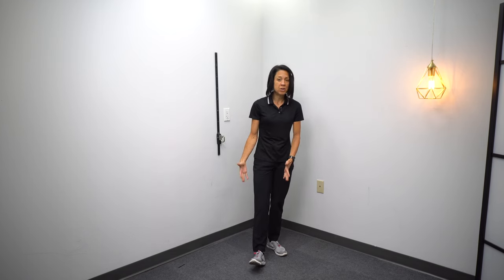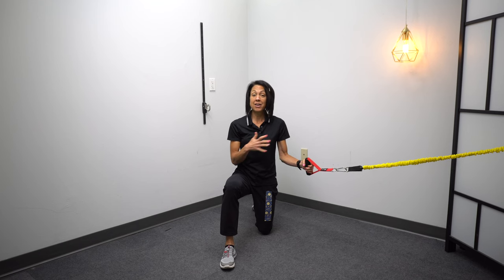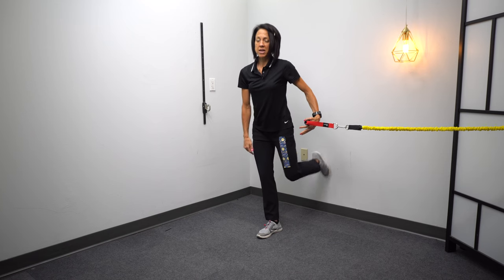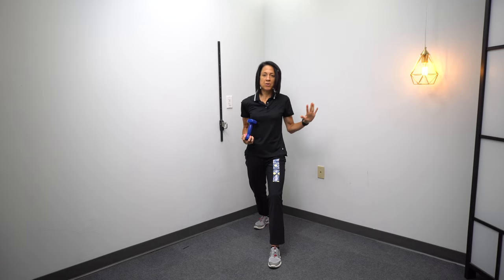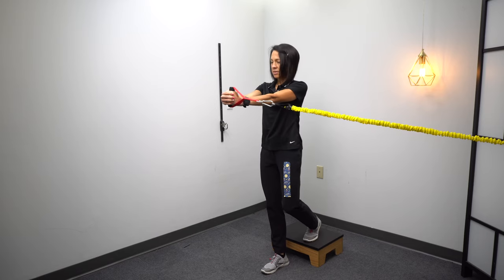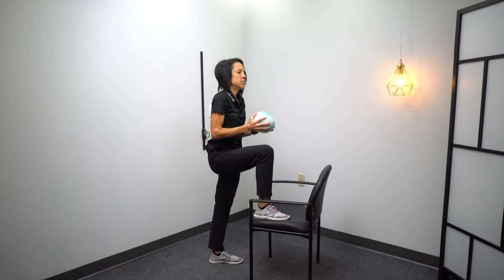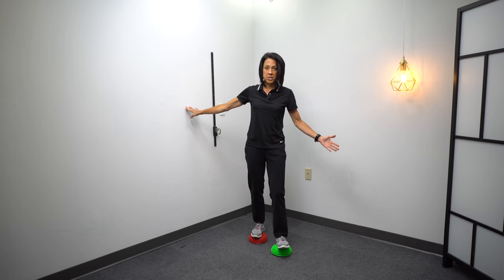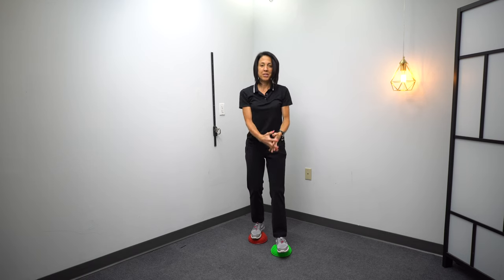Master Your Gait: The Secret to Effortless Movement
Split stance exercises are the number one way to improve your balance confidence! Watch to learn these amazing exercises to improve your gait!

Products used in this video:
Wall anchor for resistance band
Large loop resistance band
Hand weight
Gym ball
Medicine ball
Mat table